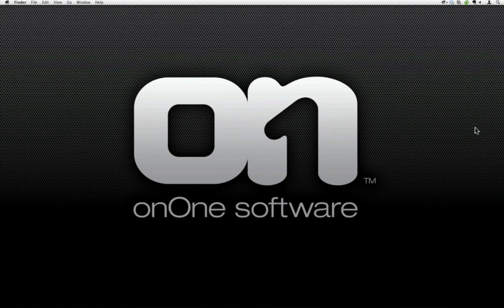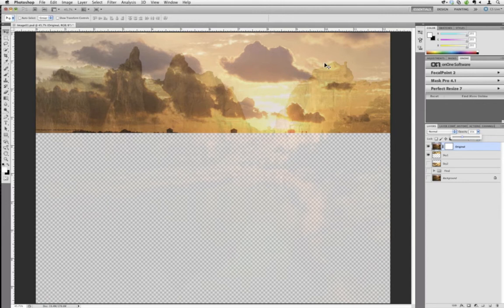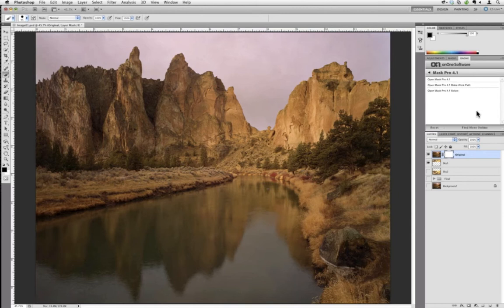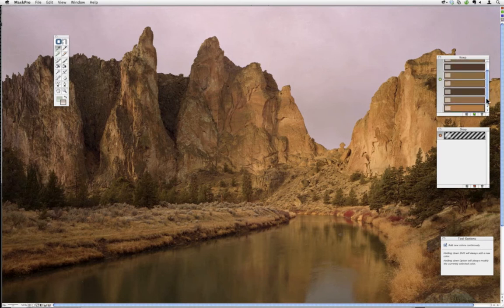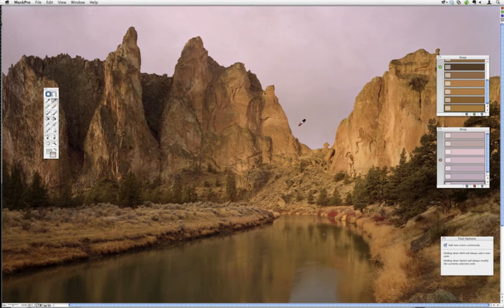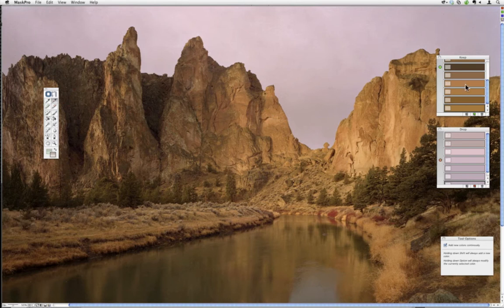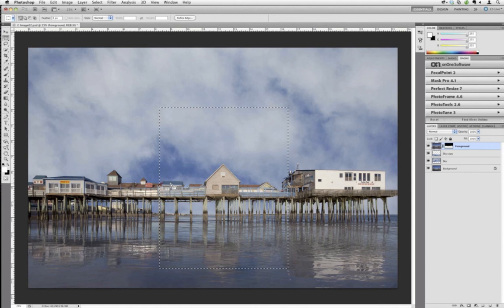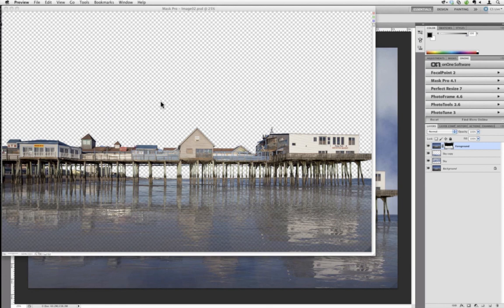Mastering Mask Pro for Landscape Photography with Brian Matiash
Have you ever wished the sun would come out instead of those boring gray clouds when you go out shooting? Join Brian Matiash as he uses Mask Pro, along with other Perfect Photo Suite applications, to remove unwanted backgrounds and replace them with more suitable ones.